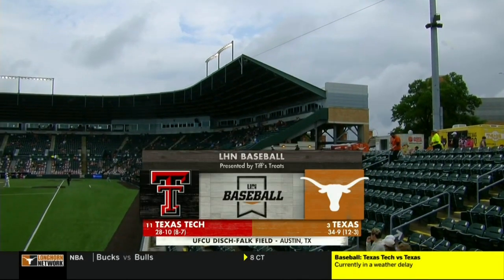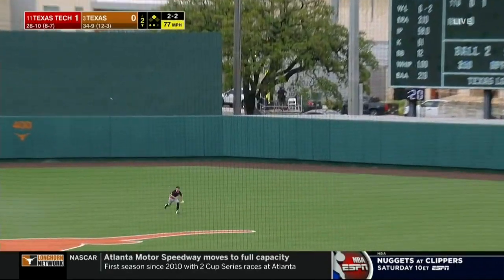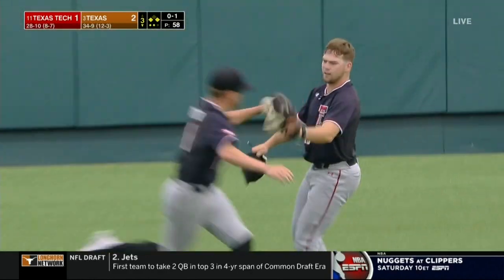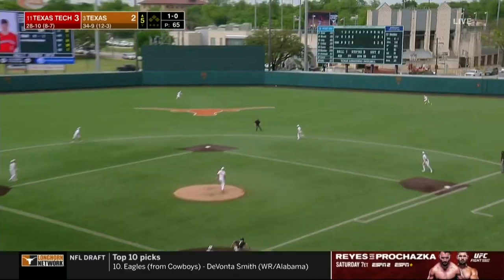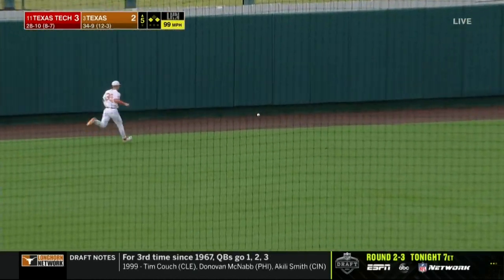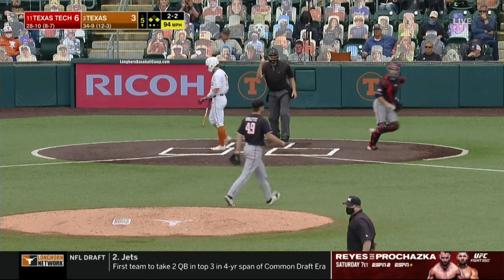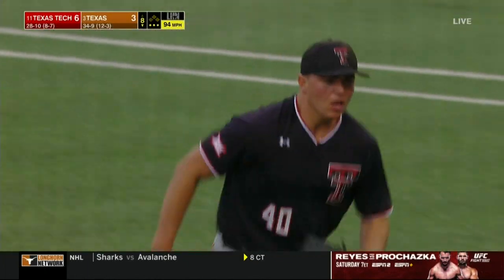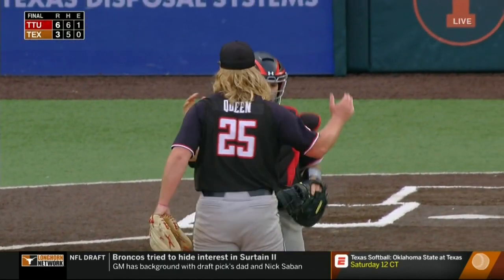Texas Tech Baseball at Texas: Highlights (W, 6-3) | 4.30.2021